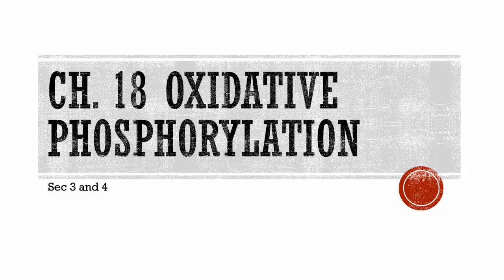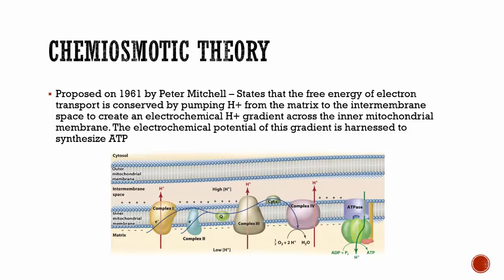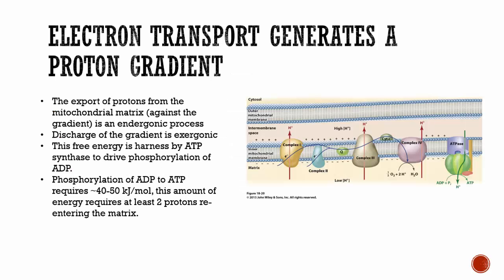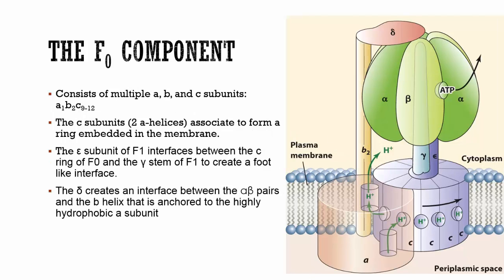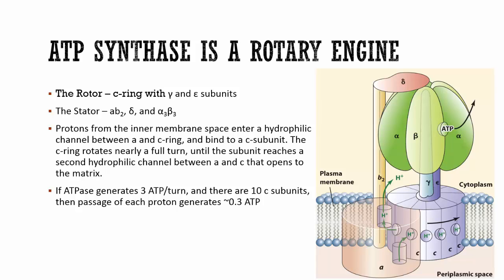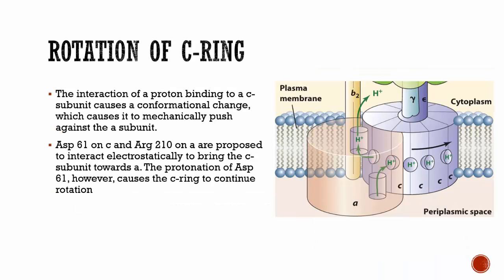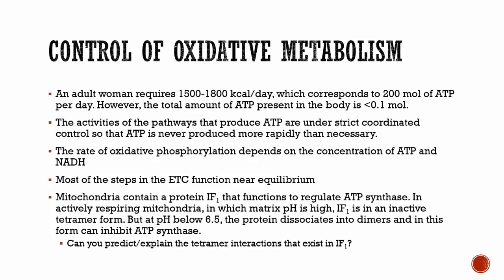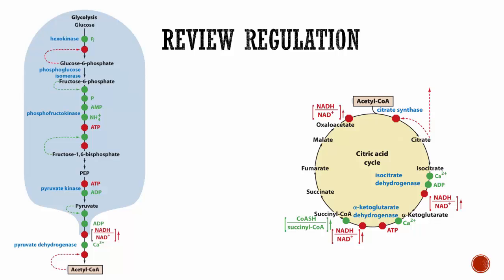Oxidative Phosphorylation v2015